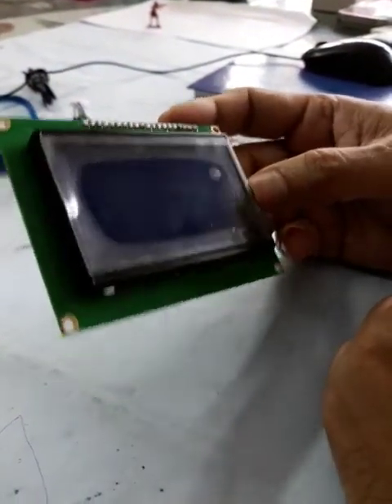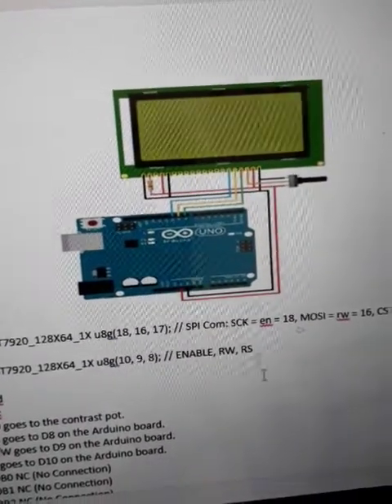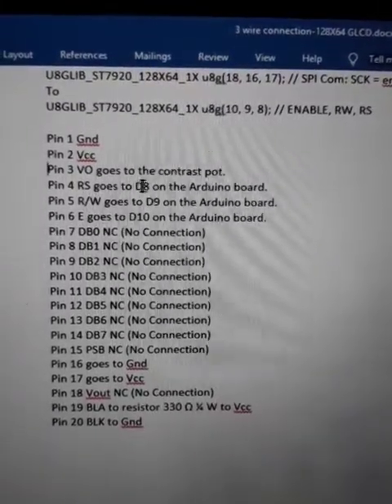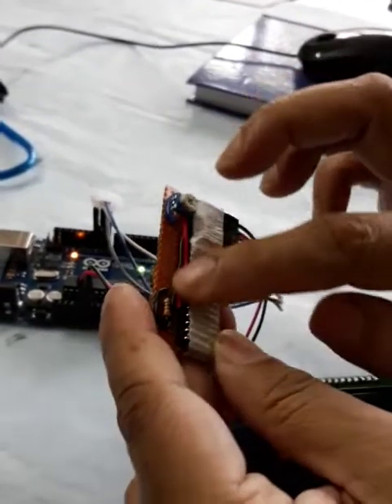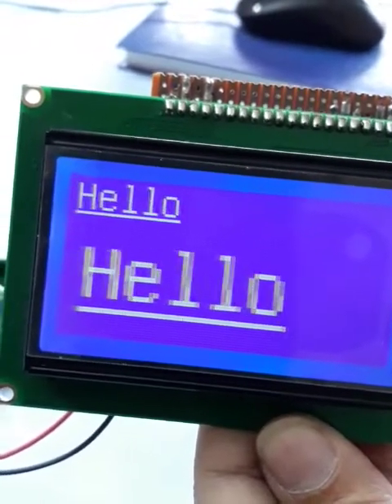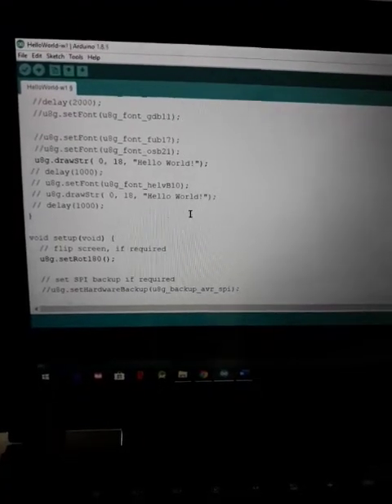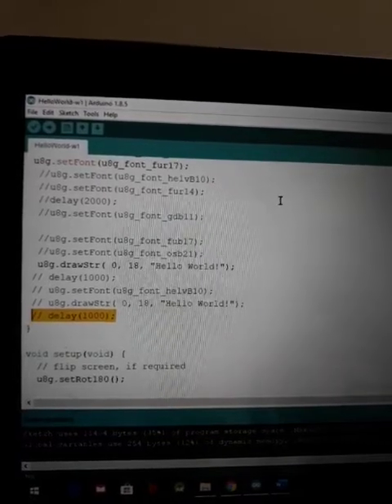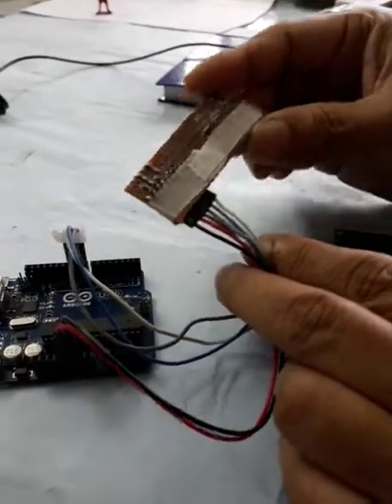Arduino18-LCD 128X64 graphics character display using Arduino UNO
The video demonstrates the LCD 128X64 display control using Arduino UNO. It also demonstrates the graphical char  manipulation as well.

🏭🏭Accessories needed:
1. Arduino UNO
2.LCD 128X64 display
3.Jumper wire
4.soldering iron and wires
5.Bread board

S/W  needed:
Arduino IDE